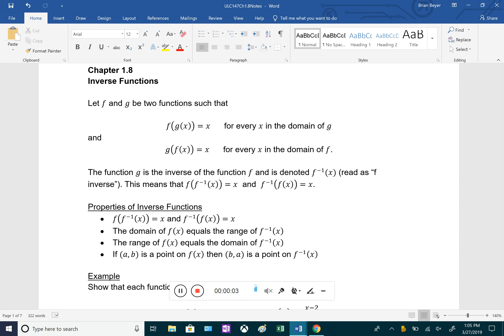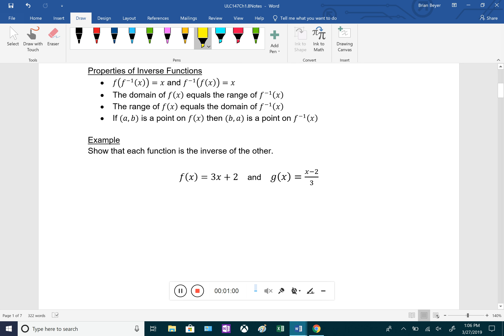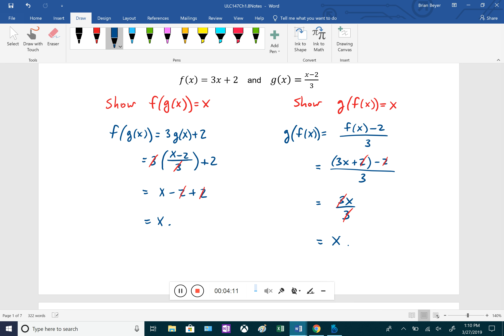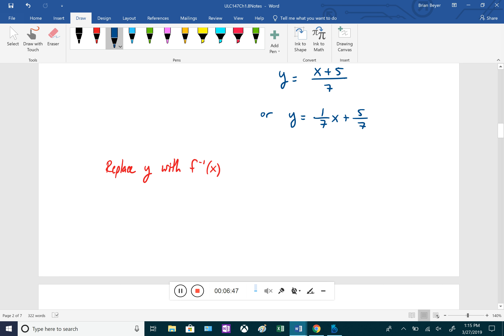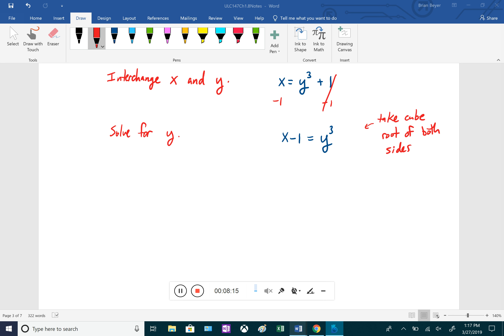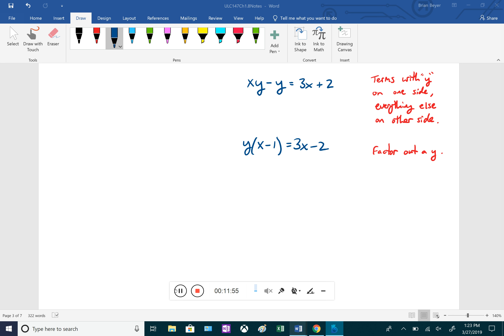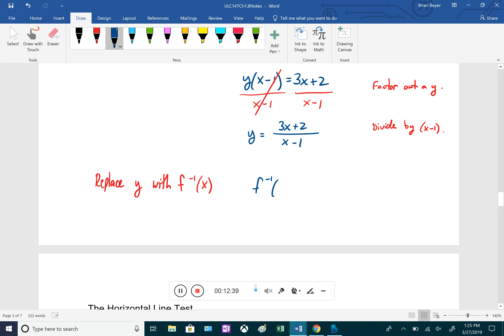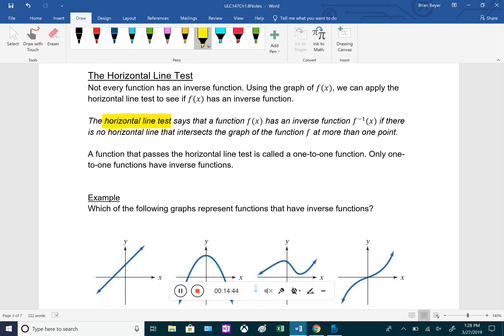Chapter 1.8 - Inverse Functions